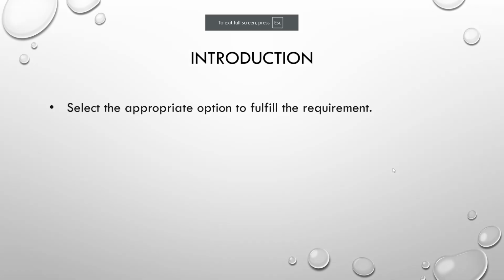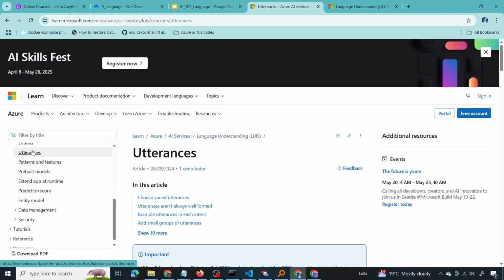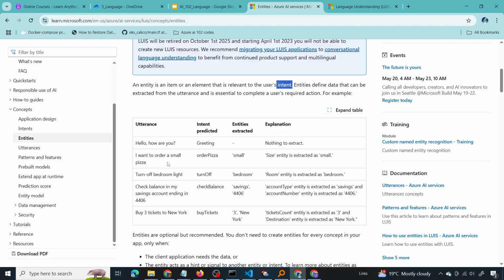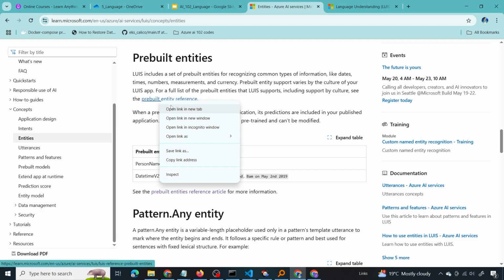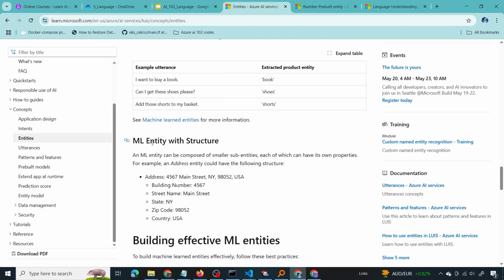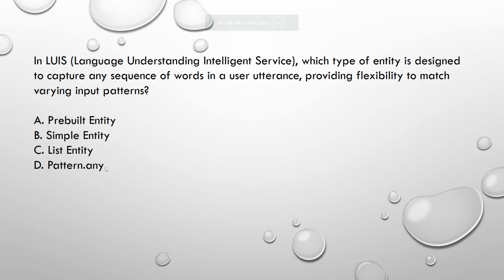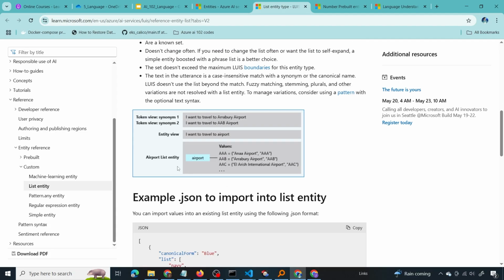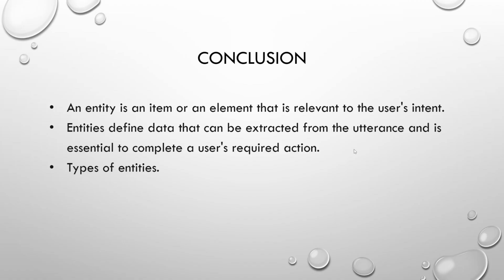Azure AI 102 Questions - Azure AI Language Text Analysis - Part 10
Link to documentations mentioned in the video:
(Entity Types)

Question:
1.You are developing a Conversational Language Understanding (CLU)  model for an e-commerce chatbot. The chatbot prompts users to provide their billing address, which can be spoken or typed.
Which entity type should you use to capture billing addresses effectively?

A. machine learned
B. Regex
C. geographyV2
D. Pattern.any
E. list

2.In LUIS (Language Understanding Intelligent Service), which type of entity is designed to capture any sequence of words in a user utterance, providing flexibility to match varying input patterns?

A. Prebuilt Entity
B. Simple Entity
C. List Entity
D. Pattern.any

3.
You are building an Azure AI Language Understanding (LUIS) solution. During development, you notice that many intents include similar utterances containing airport names or airport codes.
You need to minimize the number of utterances required to train the model while ensuring accurate recognition of airport-related information.
Which type of custom entity should you use?

A. List
B. machine-learning
C. Number
D. Regex

4.You are developing a Natural Language Processing model for a customer support chatbot that collects shipping addresses from users. Users can either type or dictate their shipping address when interacting with the chatbot.
Which entity type should you implement to effectively capture shipping addresses?

A. machine learned
B. Regex
C. geographyV2
D. Pattern.any
E. list